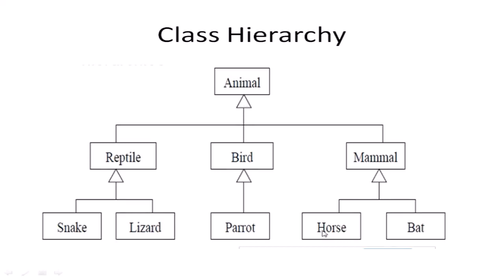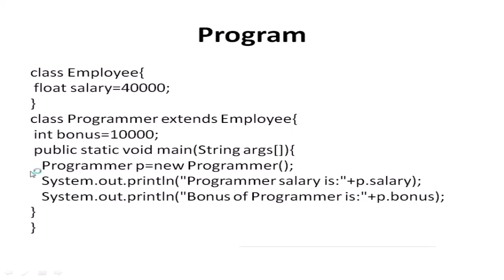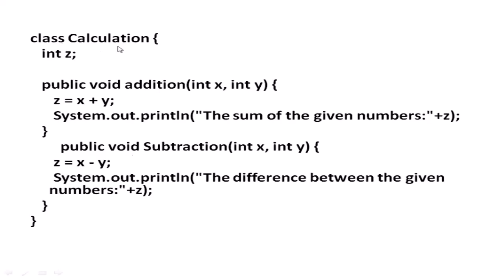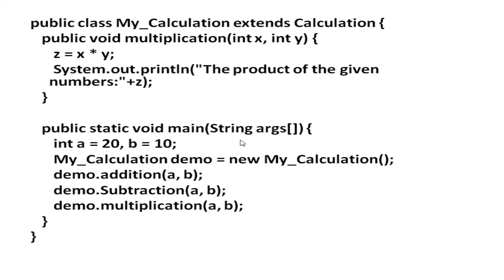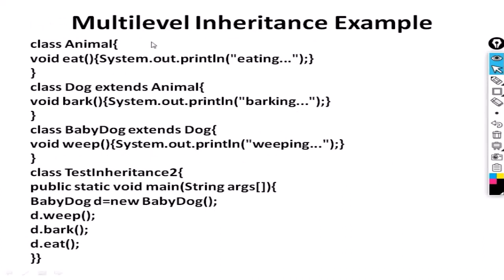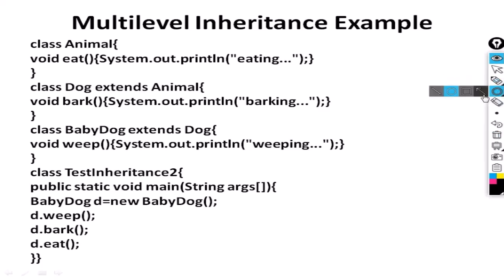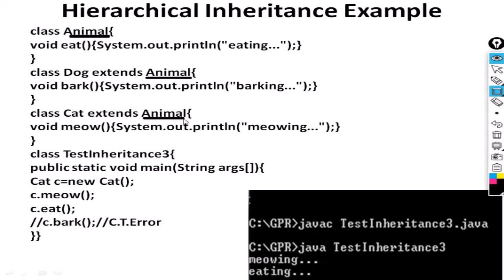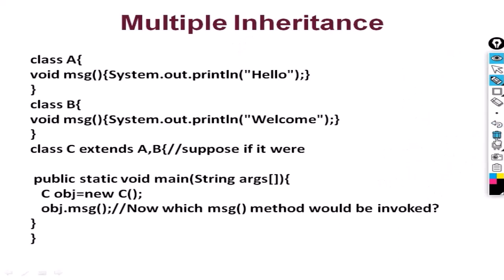Inheritance in Java | Types Of Inheritance | Java Programming